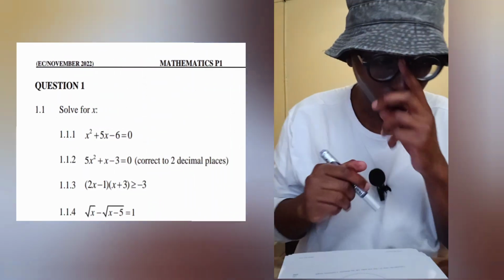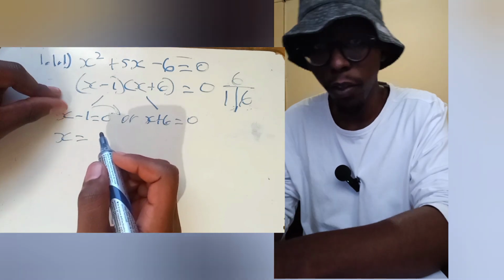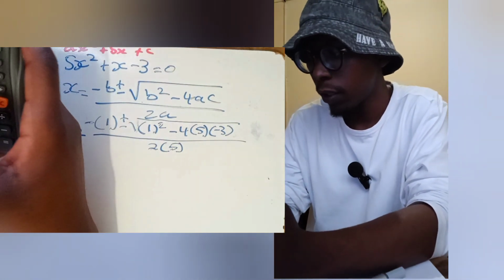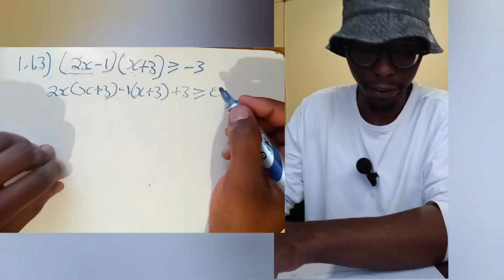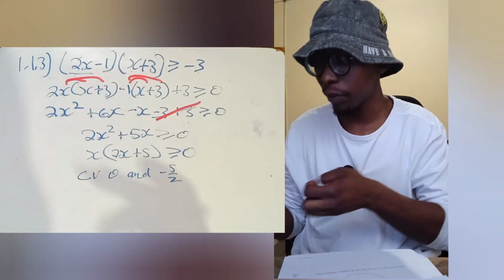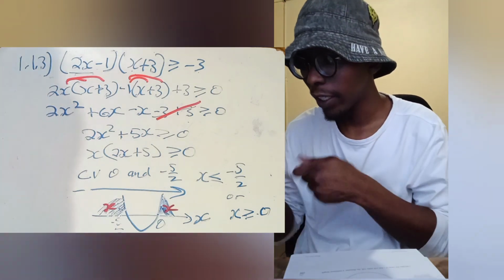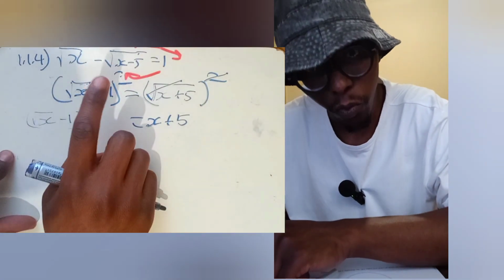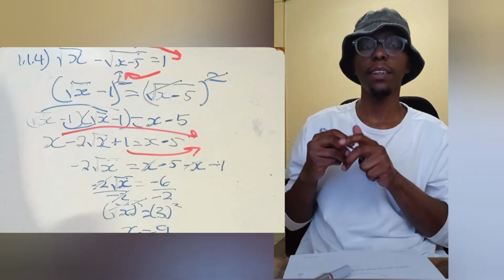grade 11 maths p1 exam preparation for 2024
Musician: AlexiAction